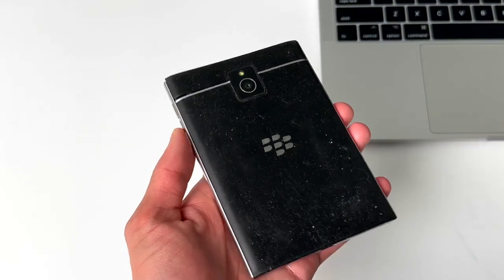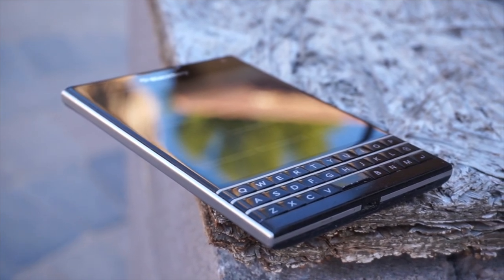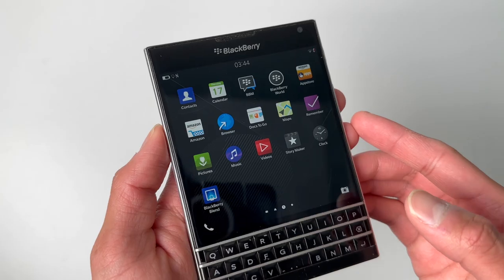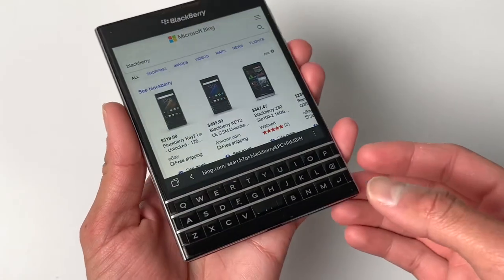the BlackBerry Passport was weird...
one of Blackberry's weirdest smartphones...